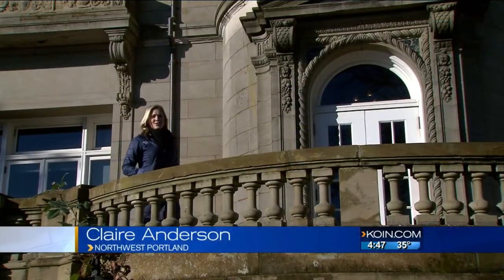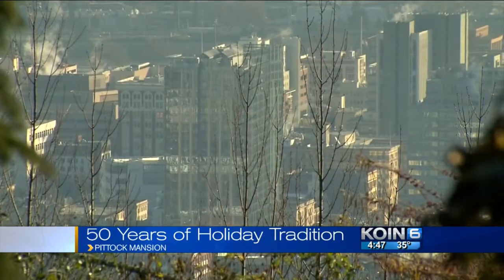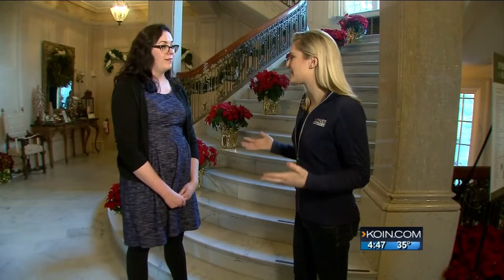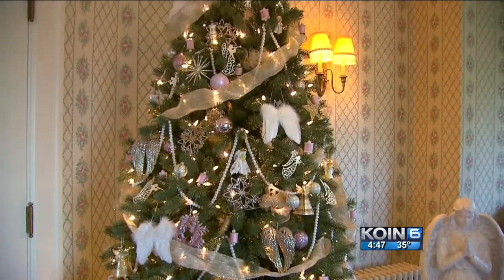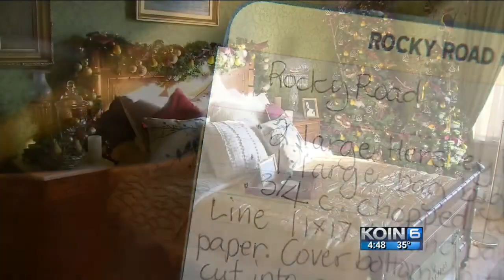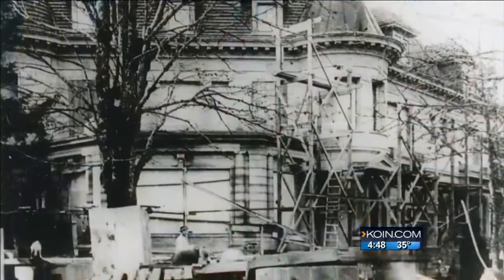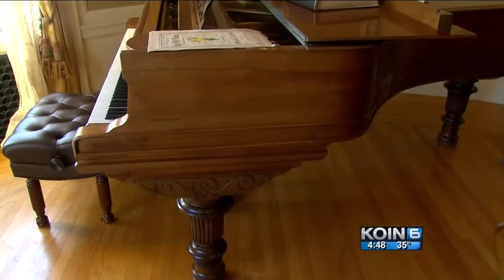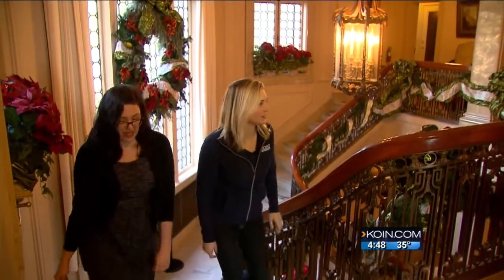The Pittock Mansion dolled up for holidays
This year, more than 70 volunteers dedicated many hours to make each room shine for the visitors, showcasing the house with spectacular views